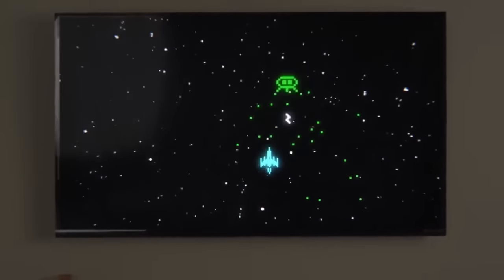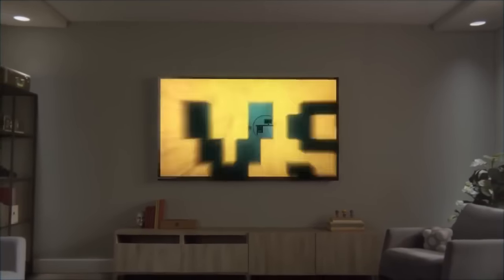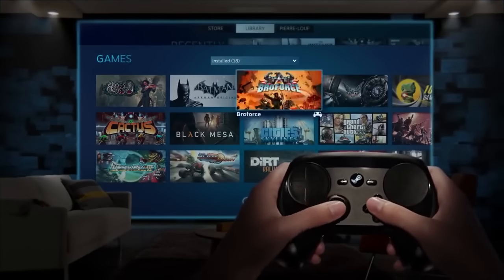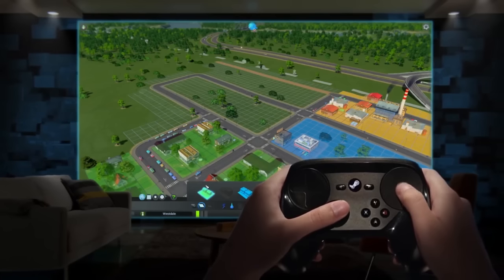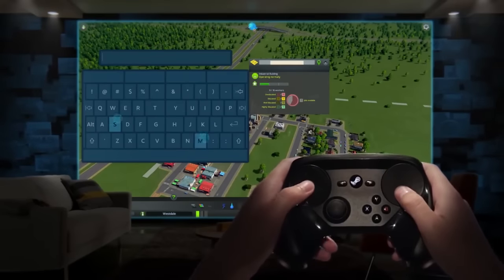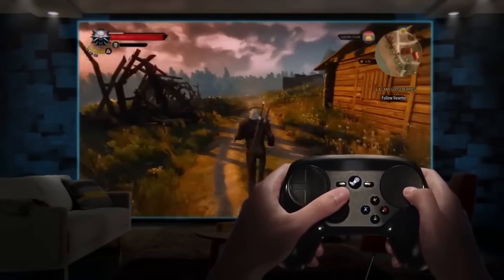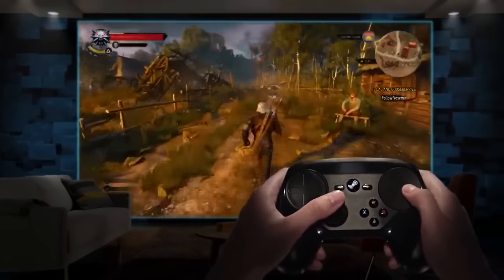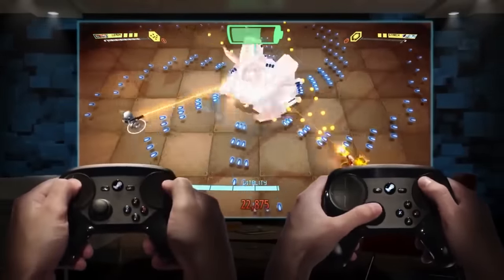Introducing the Steam Controller